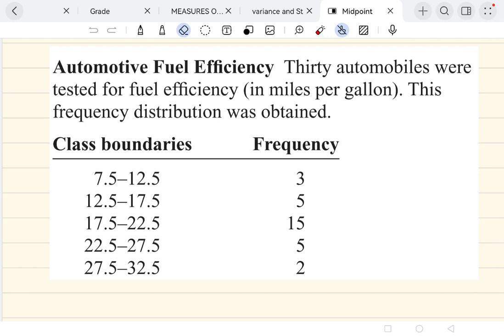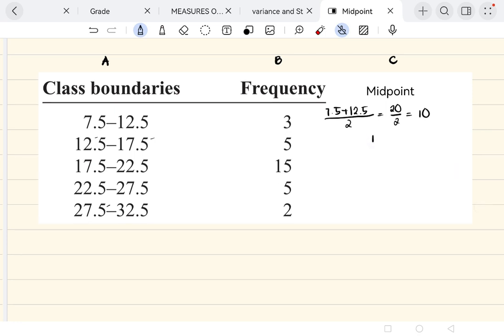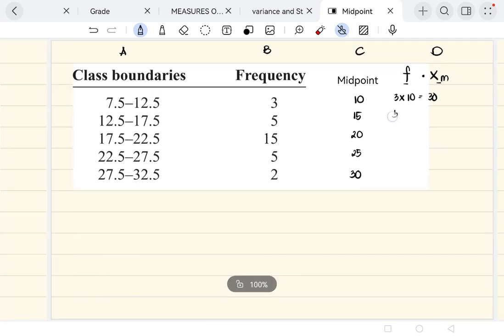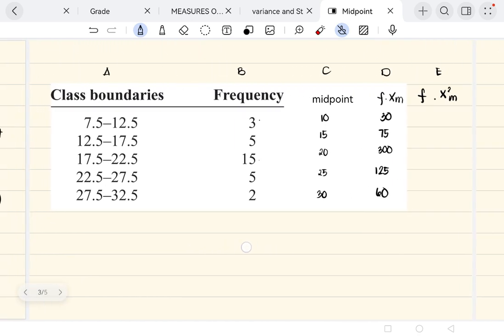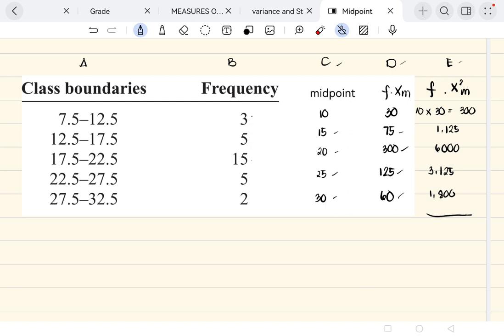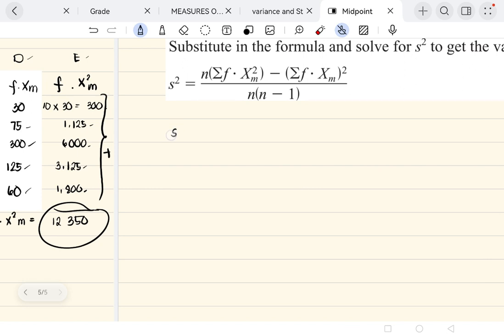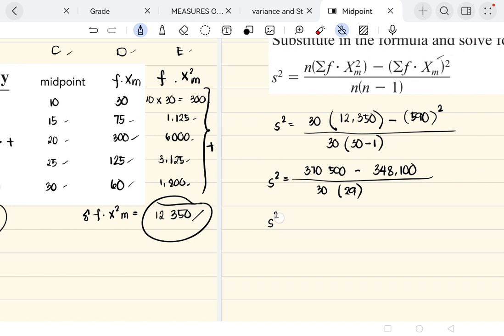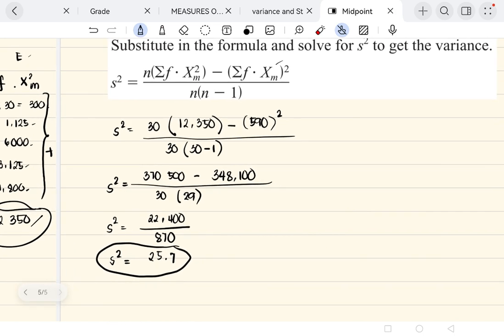Variance and Standard Deviation (Grouped Data) 2